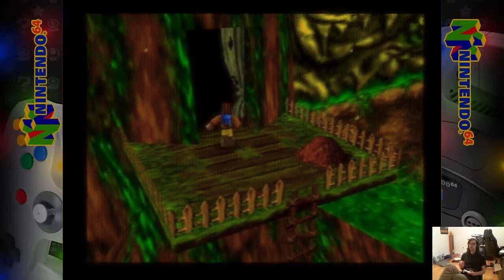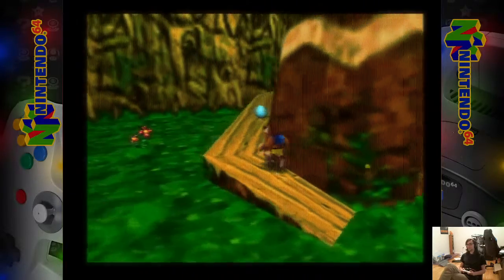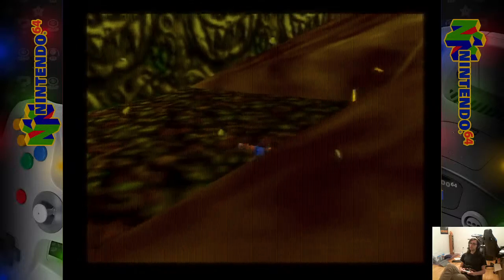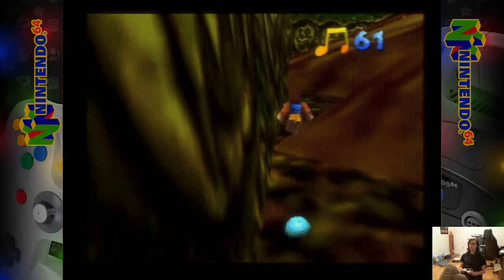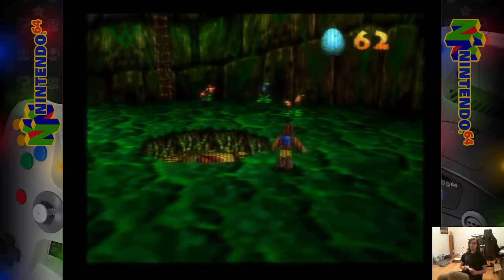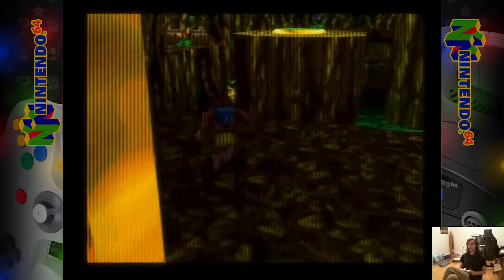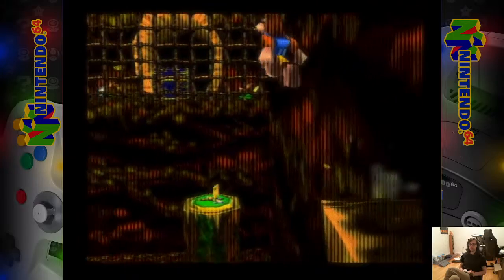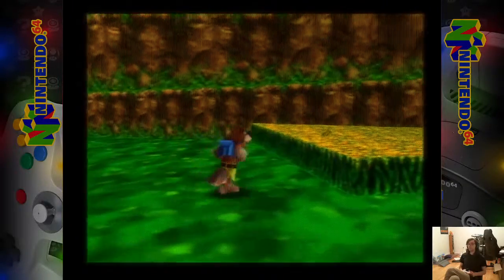okapi540 Plays Jiggies of Time 1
I am trying out the wonderful "Banjo-Kazooie: The Jiggies of Time" ROMHack!  It lets you explore the world of Ocarina of Time as Banjo and Kazooie!  I wanted to record my gameplay of it because it is super cool and I wanted to catch my reactions on camera.